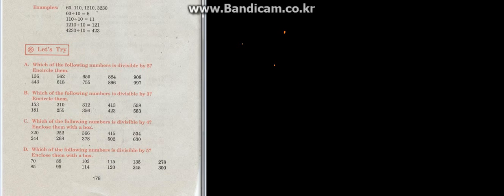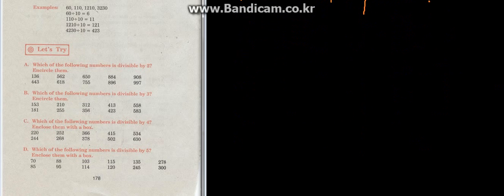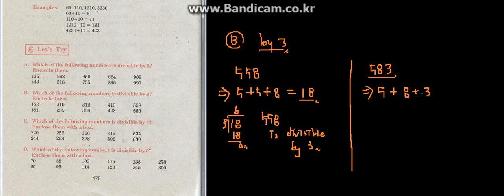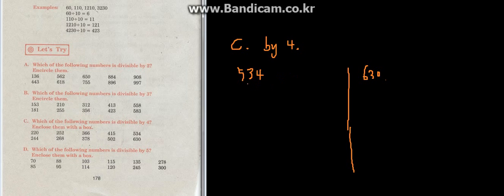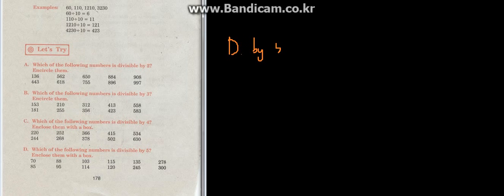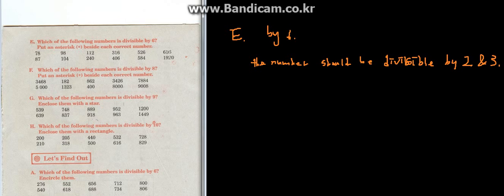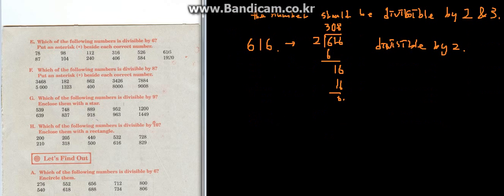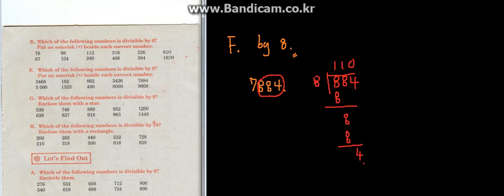[Math]Philippine Elementary 6th Chap 6 Lesson 1 p179 Let's Try- Part1